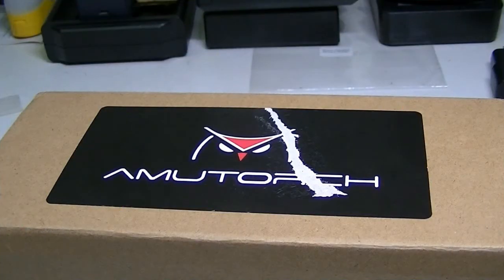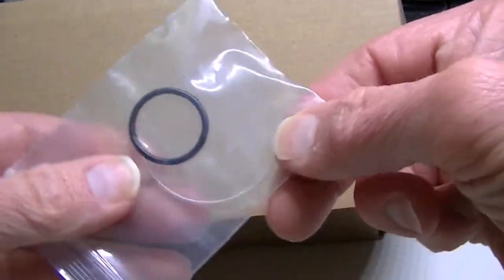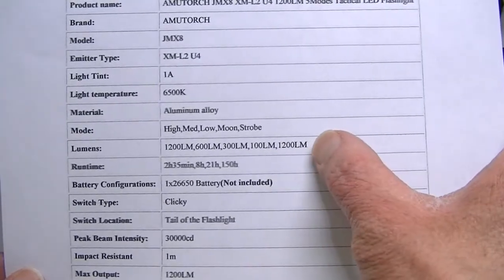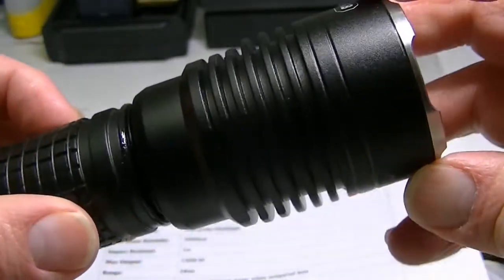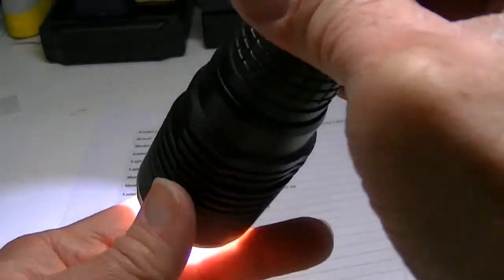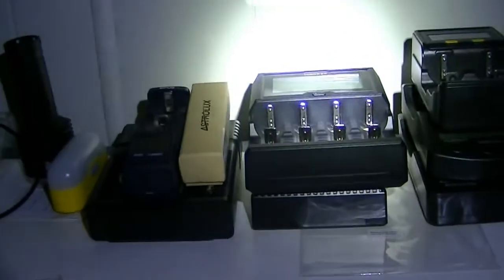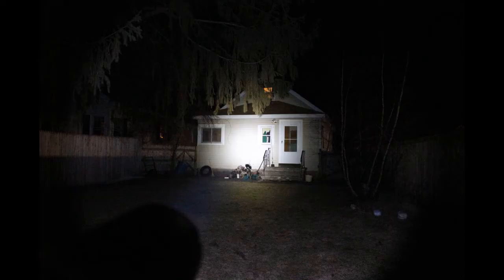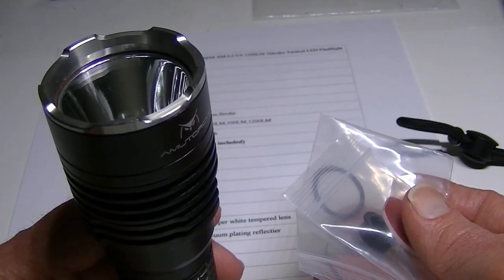Amutorch JM X8 Flashlight. XM-L2 U4 LED. 26650; 1200 Lumens. WITH outdoor shots!!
The Amutorch JM-X8, is an EDC flashlight that lends itself to camping, hiking, and hunting, in addition to other outdoor activities. With a long-range beam distance of 340 meters, it'll light the way to safety if need be.
I features a deep reflector, with a CREE XM-L2 U4 LED to produce a bright focused beam up to 1200 lumens.
A 26650 lithium battery is required, and not included.
It's also IPX-8 Waterproof (submersible).